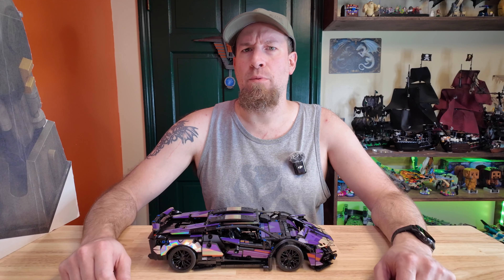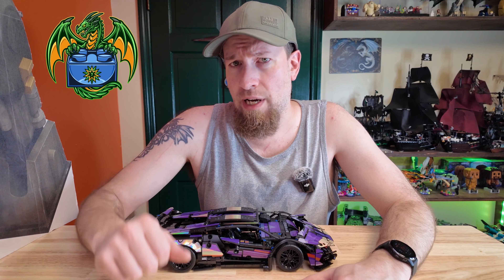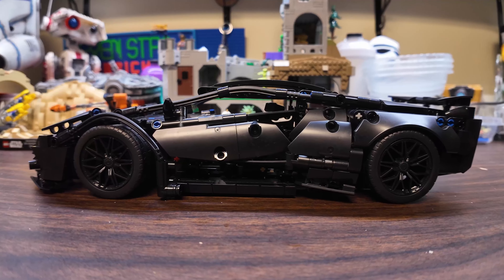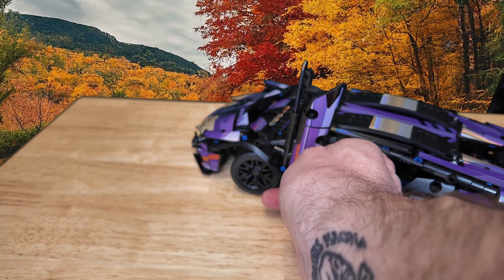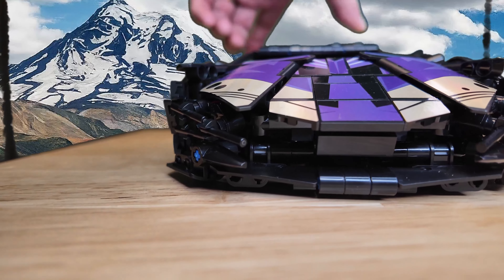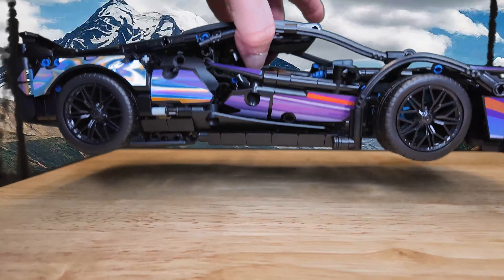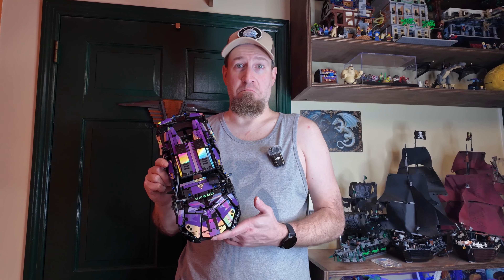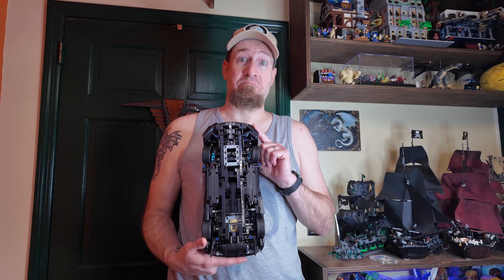BAKA 1:14 LAMBO SIAN Review - Courtesy of GP Toys/Educiro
Baka is the new brand on the block, appearing this summer and ramping up the number of sets they produce very quickly. Here is a 1:14 Lambo SIAN set, sent to us by the folks at GP Toys/Educiro for review.

Consider becoming a member and supporting the channel for exclusive perks!